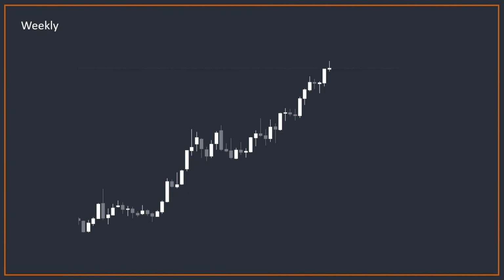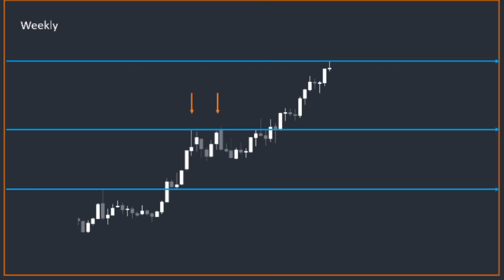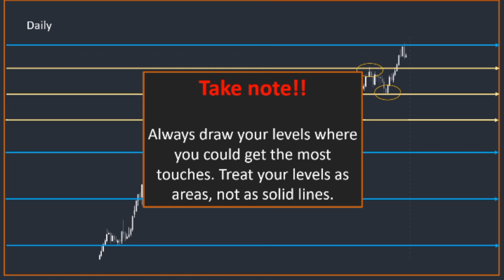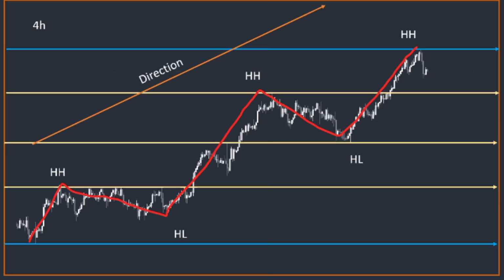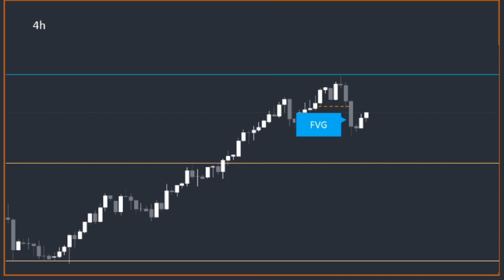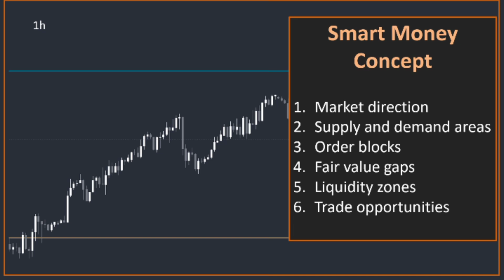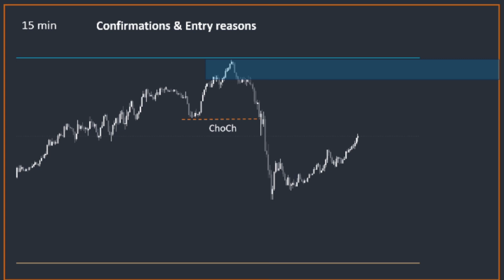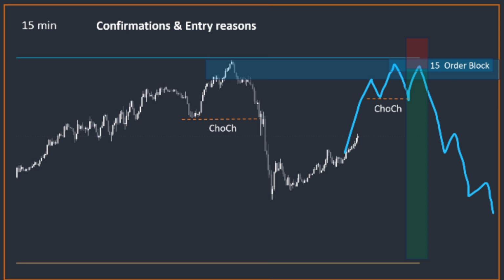Best Top Down Analysis Strategy | Smart Money & Price Action